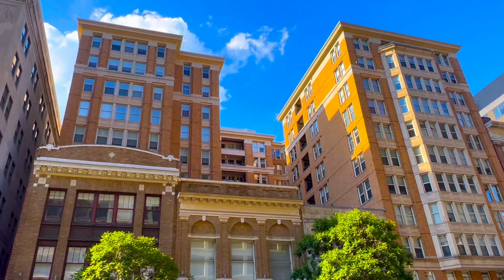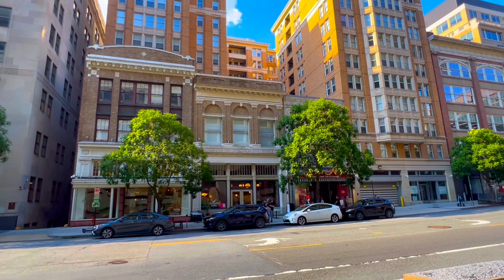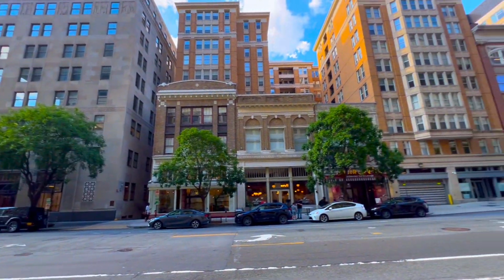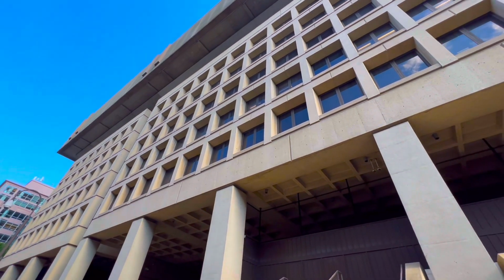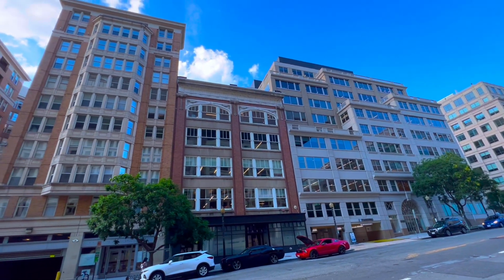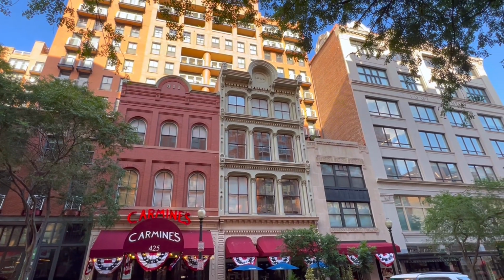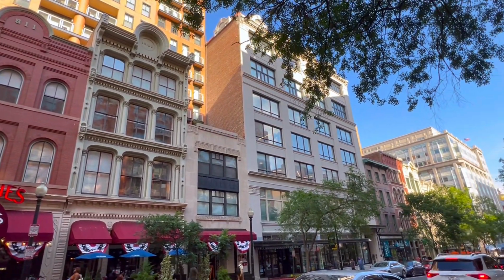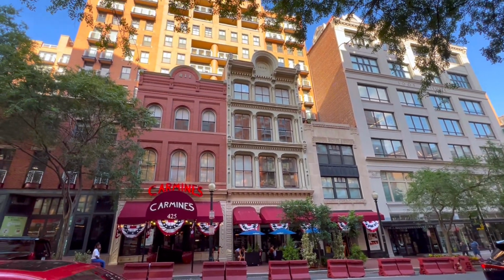A Fascinating Stroll in Washington DC | Historical Buildings | FBI Headquarters